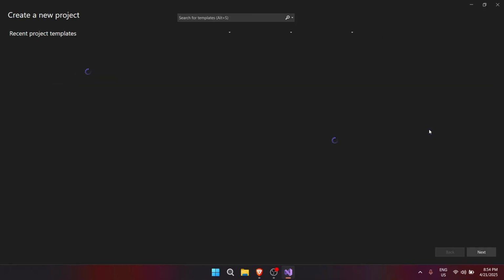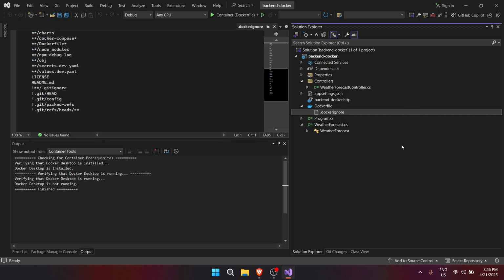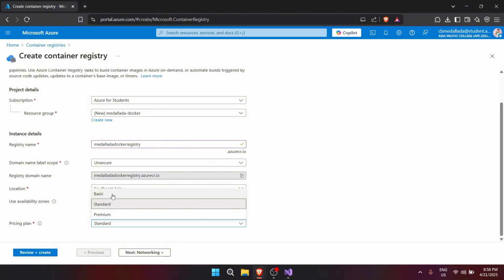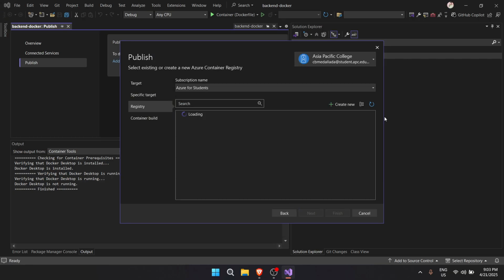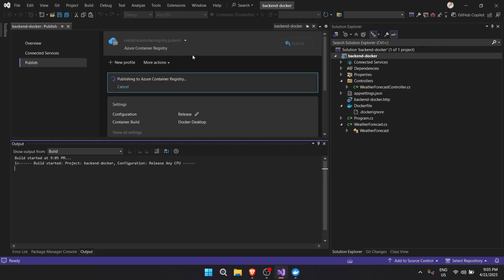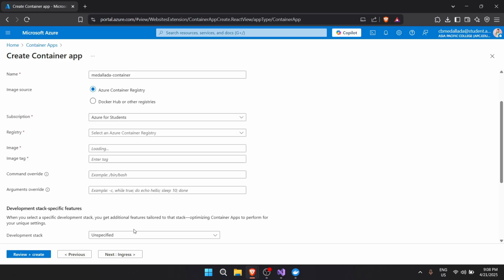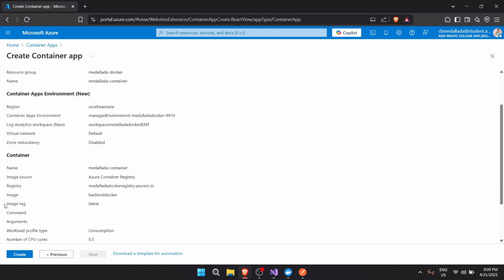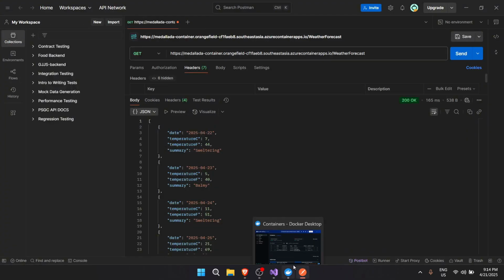How to Deploy Your Application to Azure Container Registry and Apps | Beginner Friendly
🚀 How I Dockerized My App and Deployed It to Azure Container Apps (Step-by-Step Guide)

In this video, I’ll walk you through the entire process of Dockerizing a web application, pushing the Docker image to a container registry, and deploying it live using Azure Container Apps. This is a great beginner-friendly workflow for developers exploring DevOps and cloud-native development!

🔧 What You’ll Learn:

Setting up a Dockerfile for your app

Building and testing the Docker image locally

Creating a Container Registry (ACR or DockerHub)

Tagging and pushing the Docker image to the registry

Deploying the container to Azure Container Apps

Accessing your app live on the internet 🌐

📦 Whether you're a beginner in DevOps or just starting with Docker and Azure, this video will give you a solid foundation in container deployment workflows.

🛠 Tech Stack Used:

Docker

Azure CLI / Azure Portal

Azure Container Registry (ACR)

Git (optional)